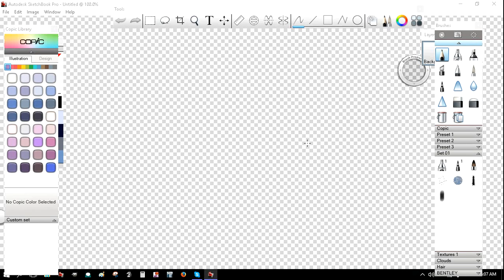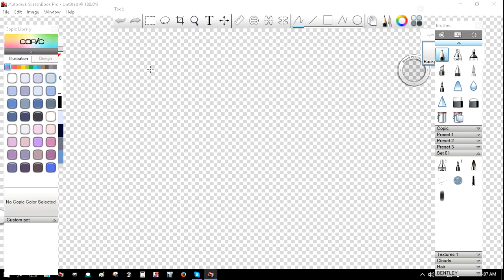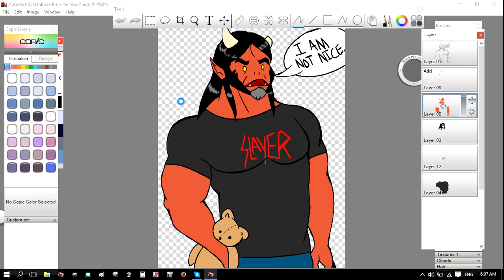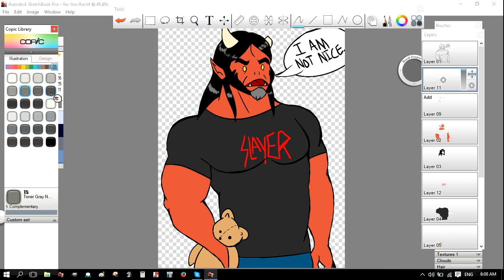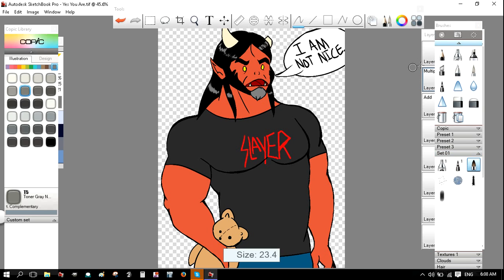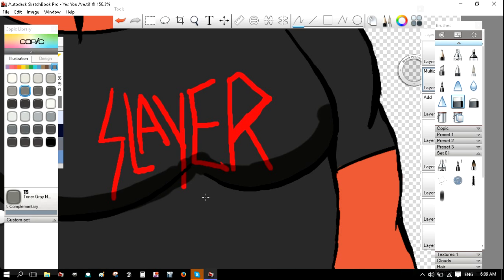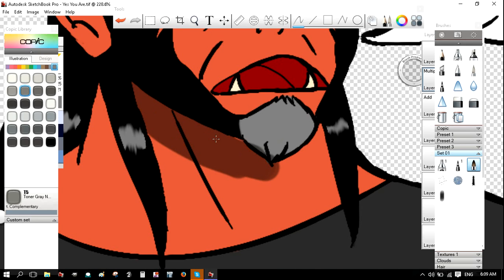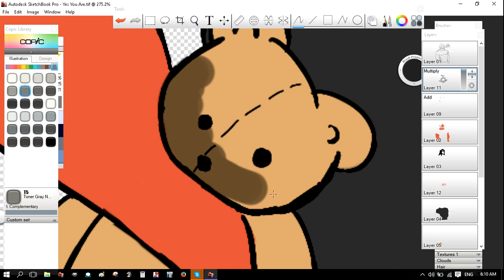How To Cel Shade In Sketchbook Pro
In this video I show how to Cel shade in Sketchbook pro.

Cel shading is a common method of shading typically used in games and animation. It's super easy to do, and this video shows you how to do it.